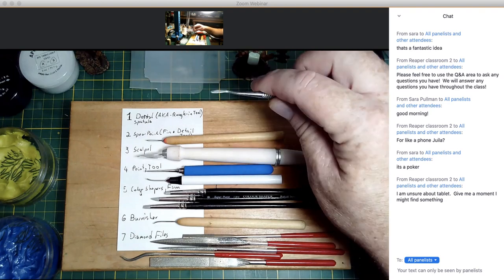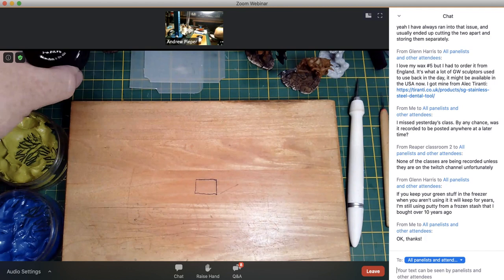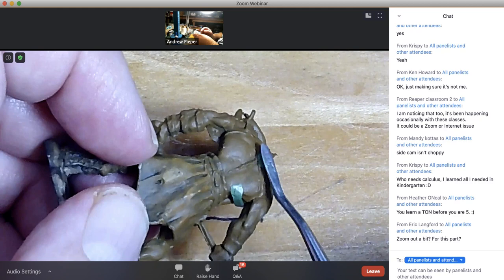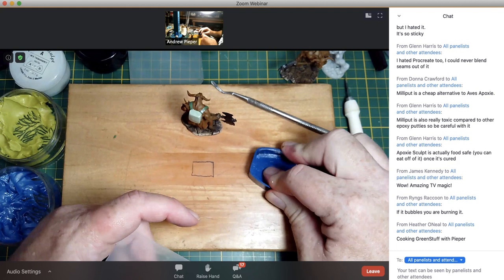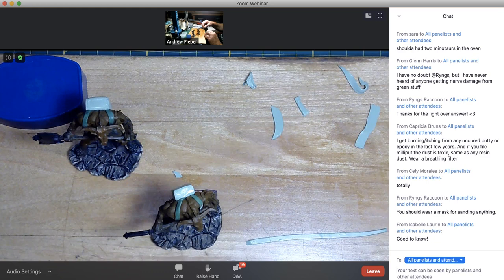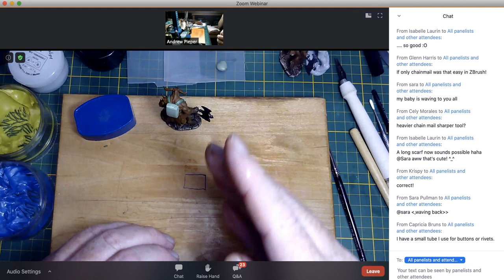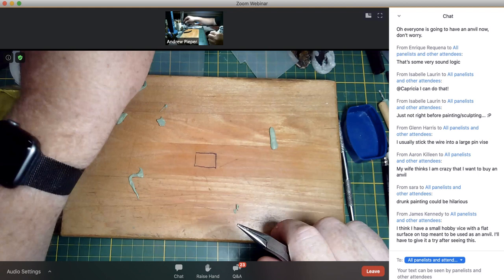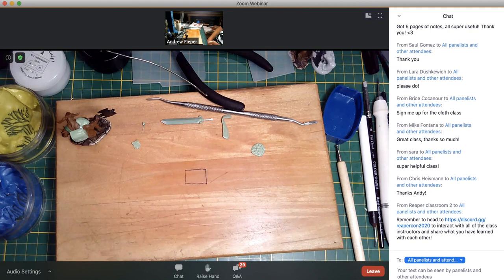Green Stuff - Inorganic Structures